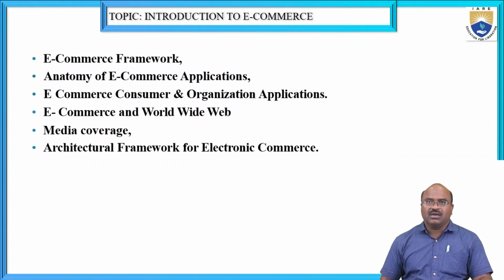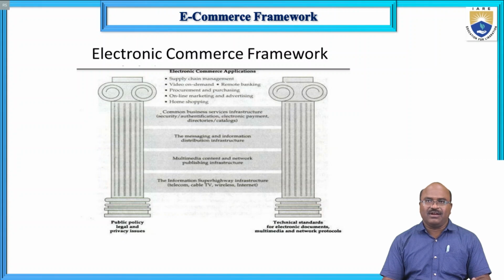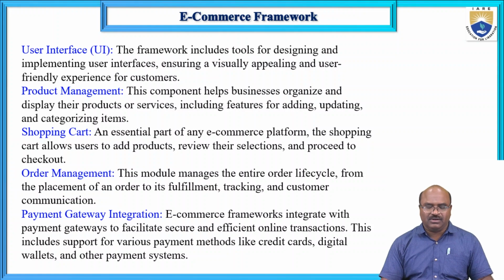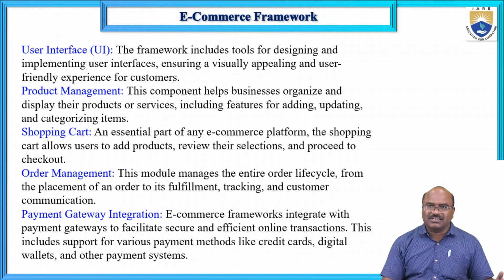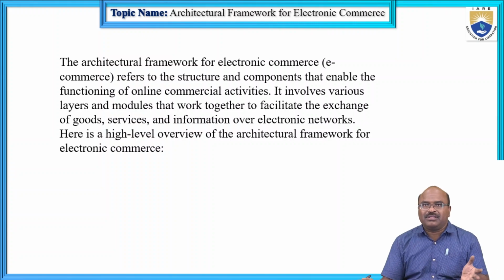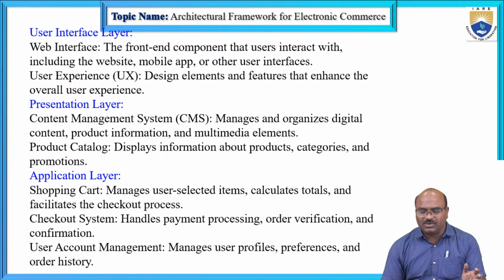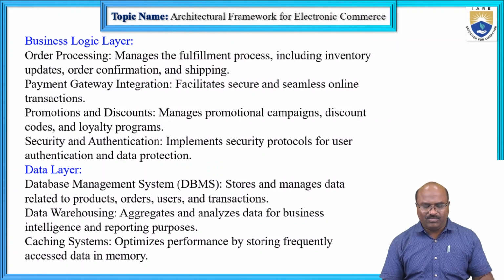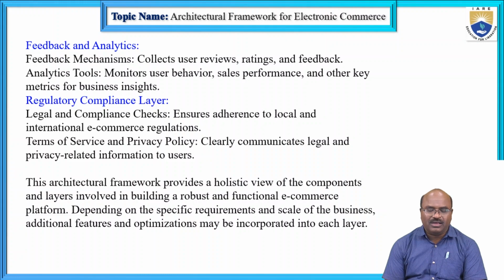Introduction to E Commerce by Mr. R Suvarna Rao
Introduction to E Commerce by Mr. R Suvarna Rao | IARE

Telangana, India.